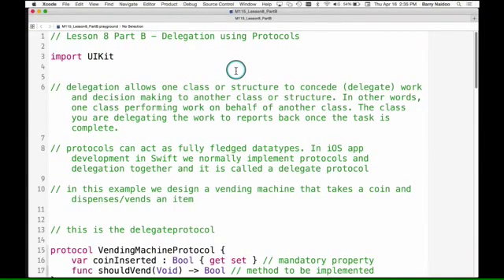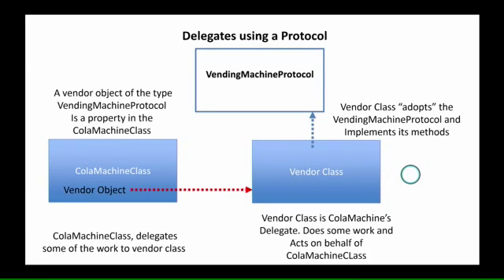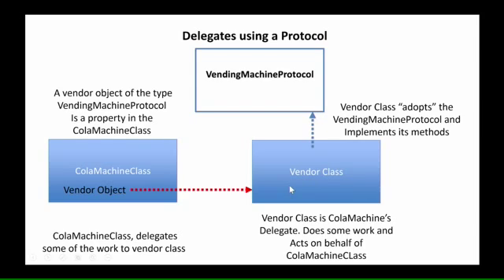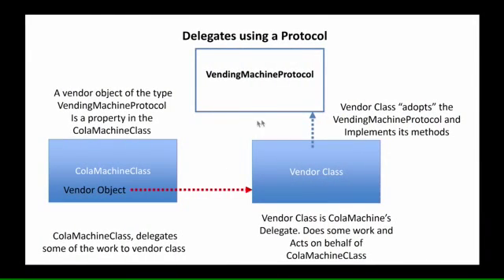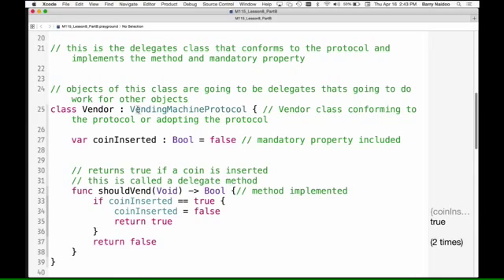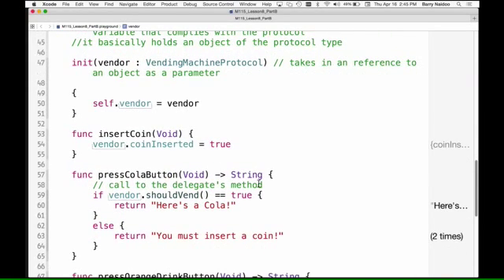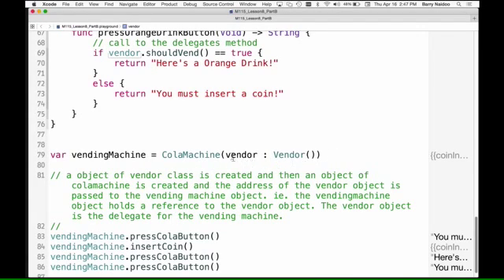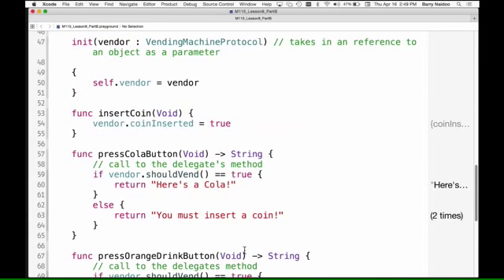Swift Programming Lesson8 PartB